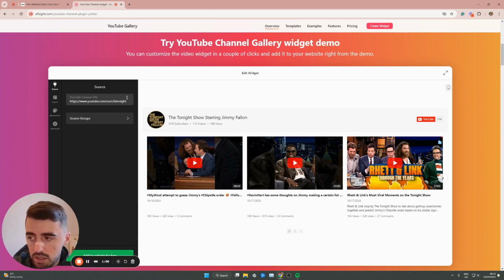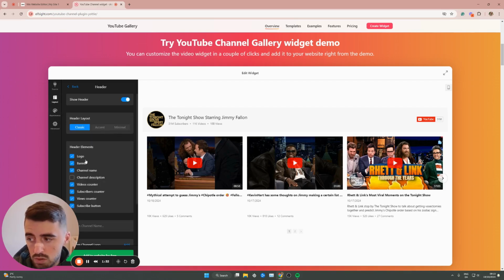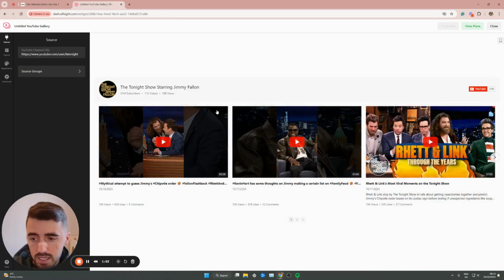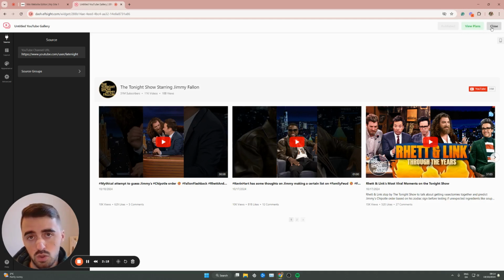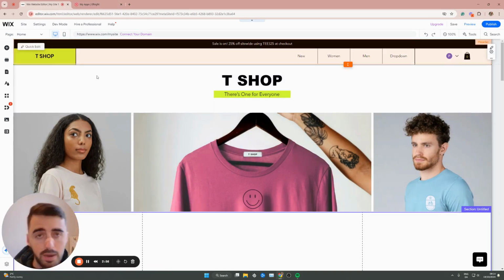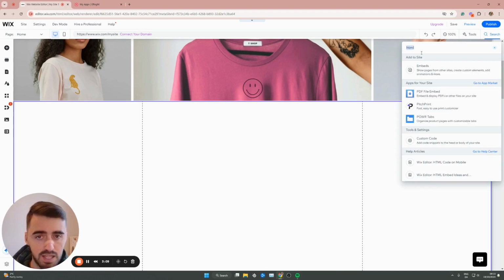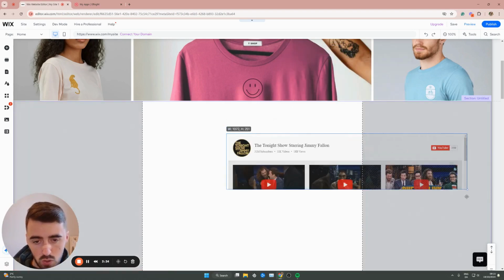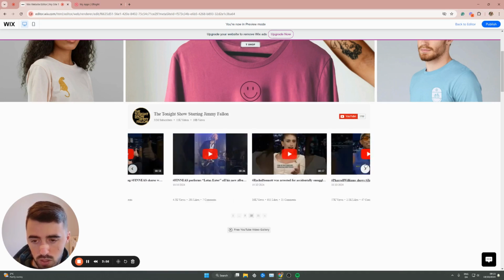How to Add YouTube Channel in Wix [QUICK GUIDE]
In this tutorial, I'm going to show you how to add YouTube channel in Wix.